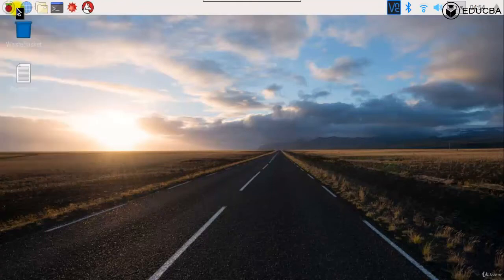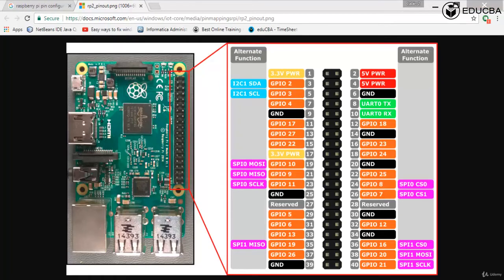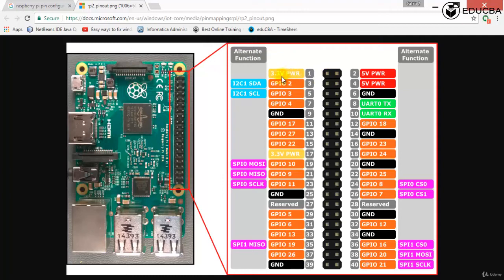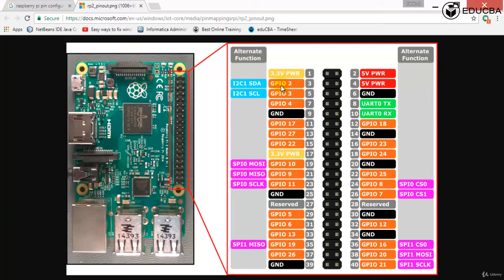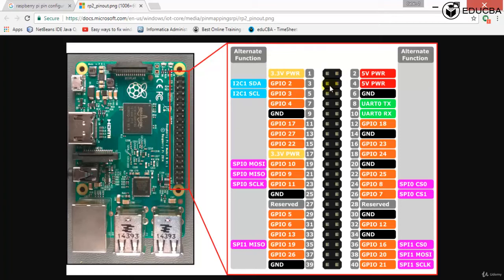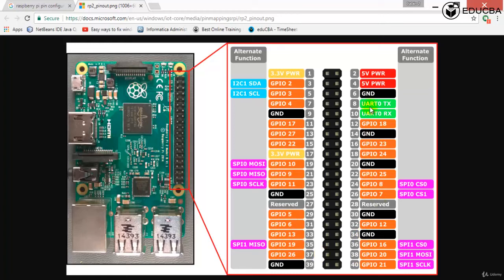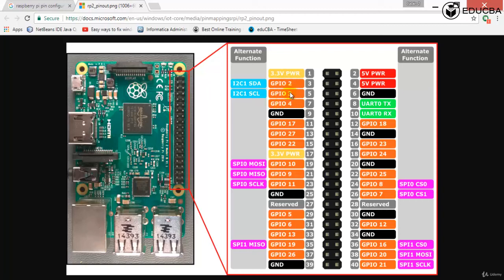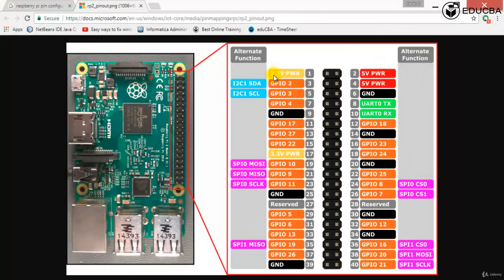ADV_45: Working with Pins of Raspberry PI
Working with Pins of Raspberry PI